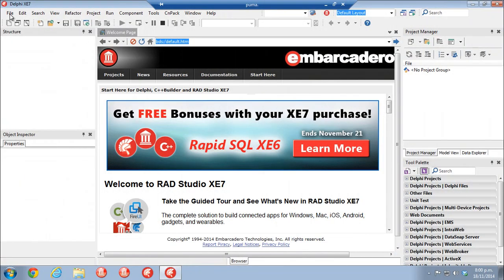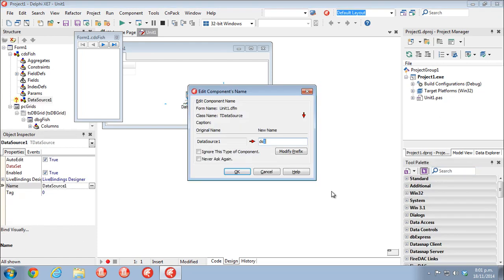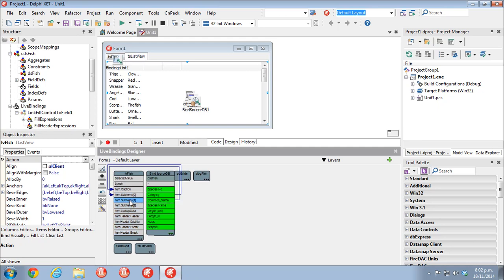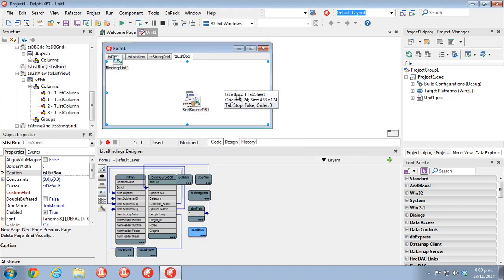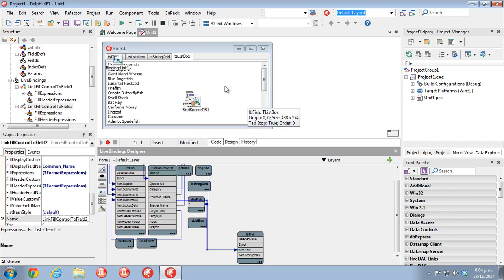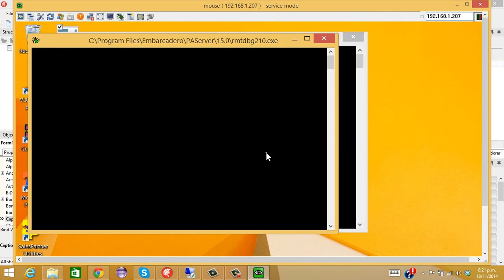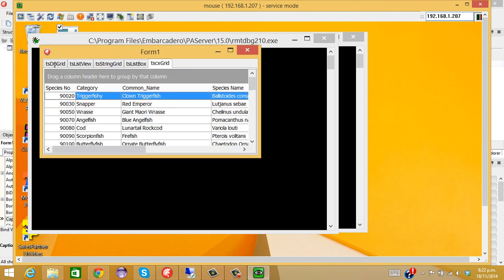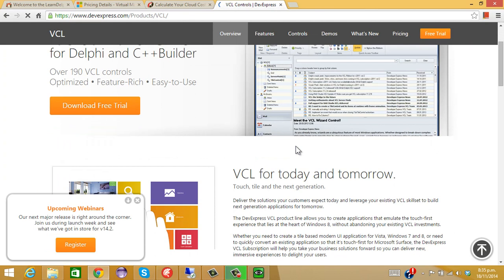#108 - Touch Scrolling on VCL Data-aware Controls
This time we take a look at various VCL grids and how well they work with touch scrolling, the loser TDBGrid, winner cxGrid (Express Quantum Grid) and in the middle: TListView, TStringGrid and TListbox.